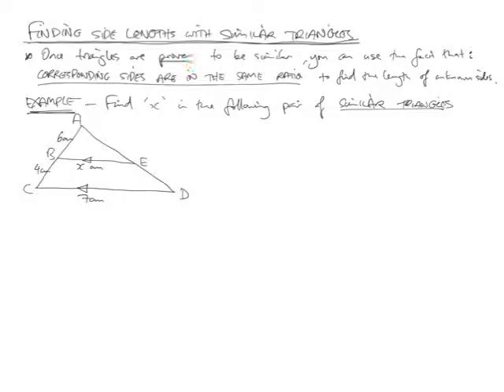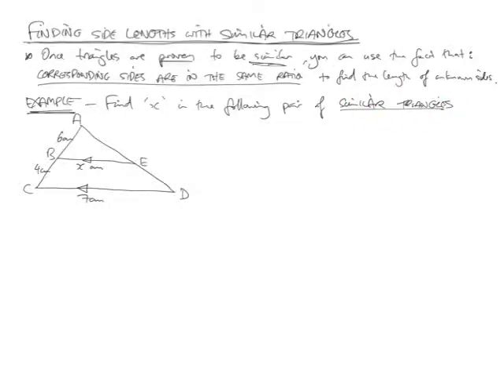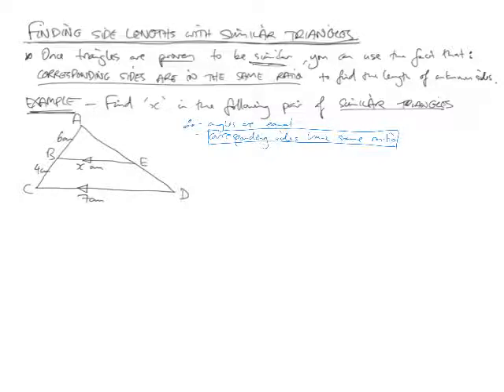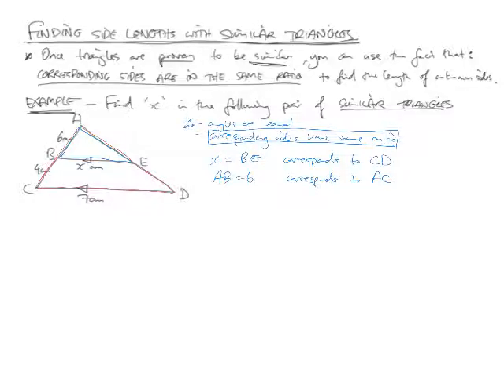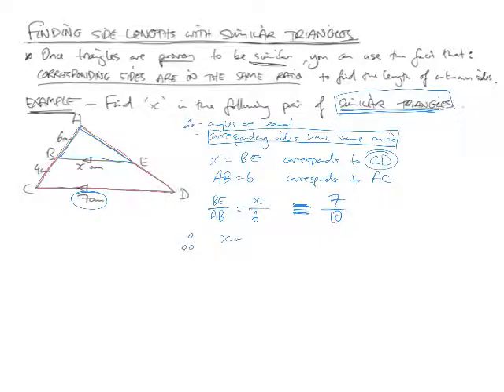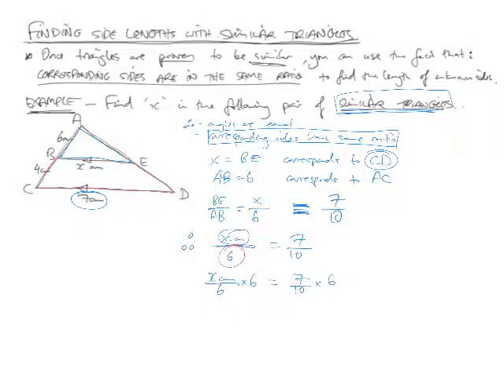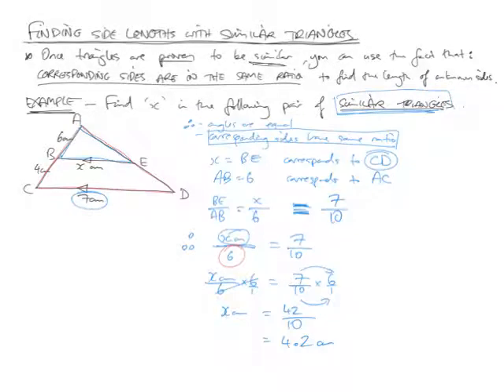Finding Side Lengths with Similar Triangles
Video on using Similar Triangles to find Side Lengths.